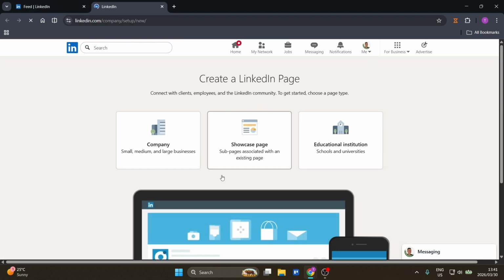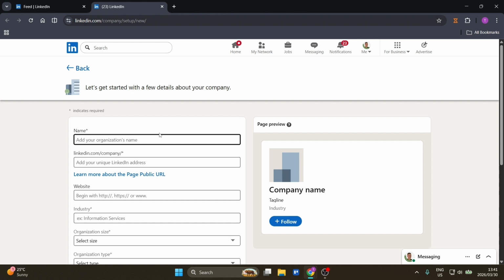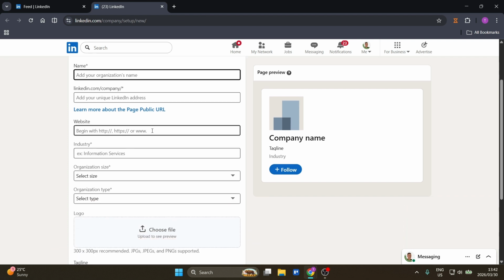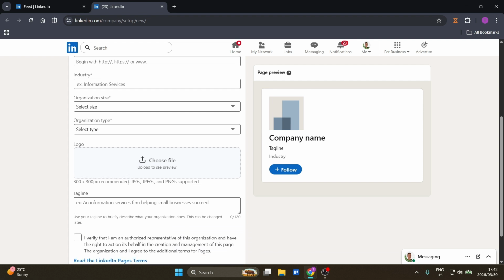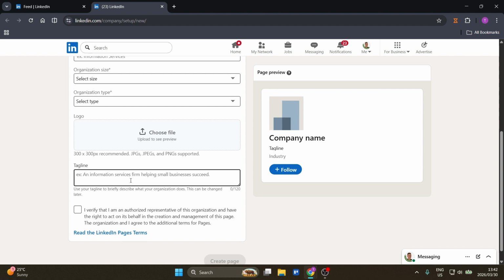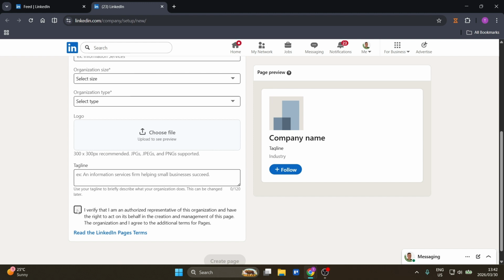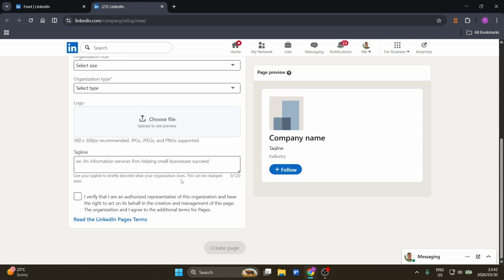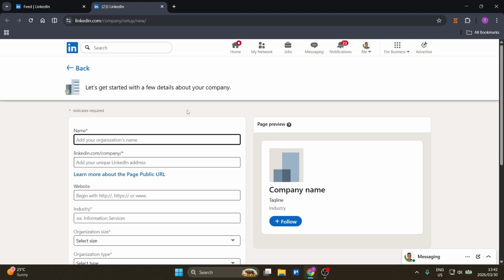How to Create a Company Page on LinkedIn | LinkedIn Profile Tutorial 2026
In this video, “How to Create a Company Page on LinkedIn | LinkedIn Profile Tutorial”, you’ll walk through the exact steps to build a professional LinkedIn Company Page for your business, brand, or organization. A LinkedIn Company Page builds credibility, attracts leads, and positions your brand as an authority — if you don’t have one yet, you’re leaving opportunities on the table.

What you’ll learn in this video:
✅ How to log in and access the “Work” icon to create a Company Page
✅ How to choose the right page type (Company, Showcase, or Educational Institution)
✅ How to fill out your page name, URL, website, industry, size, and type
✅ How to upload your company logo (300×300 px, JPEG/PNG) and write a tagline
✅ How to confirm you’re an authorized representative and publish your page
✅ Bonus tips to set up your page for growth, followers, and client conversion

👩‍🎓 New business owners and solopreneurs starting their first LinkedIn Page
👨‍💼 Marketing professionals who need to represent their brand professionally
📈 Small businesses and startups wanting to attract leads and hires on LinkedIn
💼 Anyone who wants their company to have a real presence at the world’s largest networking event